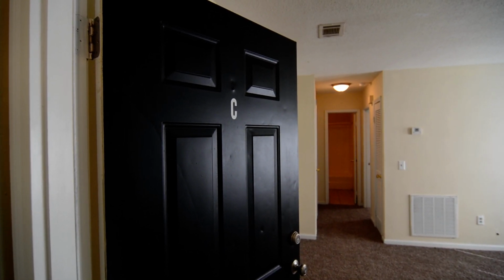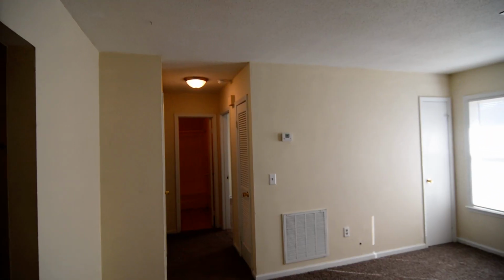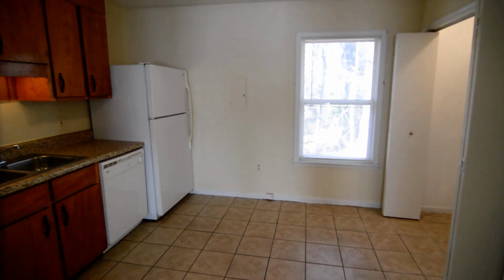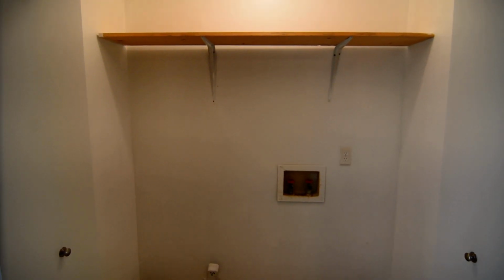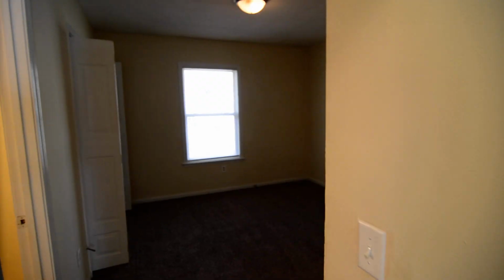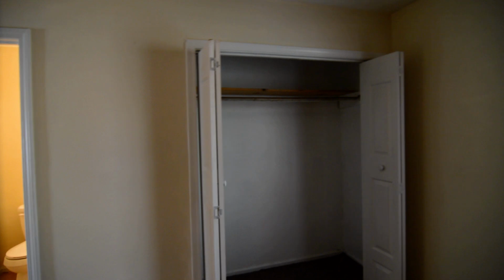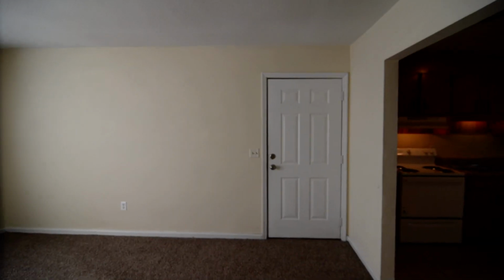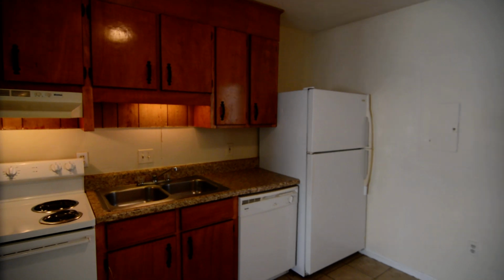121 Beatty Downs Rd, Apt C, Columbia, SC 29210 For Rent Turner Properties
Neat 2 bedroom, 2nd floor apartment in the St. Andrews area of NW Columbia. Living room off entry opens into kitchen with tile flooring and included electric stove, dishwasher, and refrigerator. Master bedroom has a half bathroom with single vanity. Second bedroom and full bathroom with tub/shower off the hall. Laundry closet in kitchen has full-size washer/dryer connections. Off-street parking out front. Convenient location just minutes from Broad River and St. Andrews Roads, I-26/I-20 interchange, Harbison shopping and dining, and Riverbanks Zoo. Richland 1 Schools. Section 8 Housing Vouchers accepted.